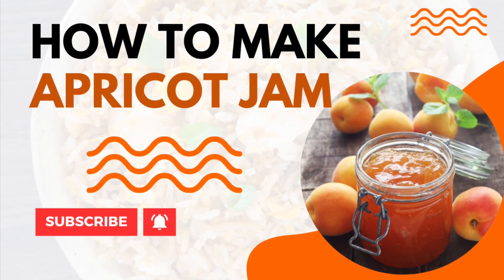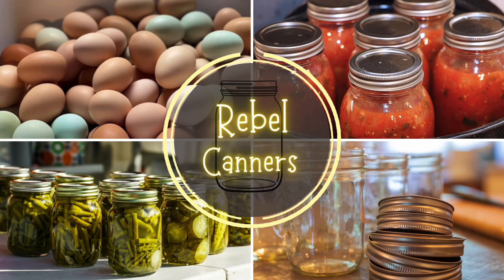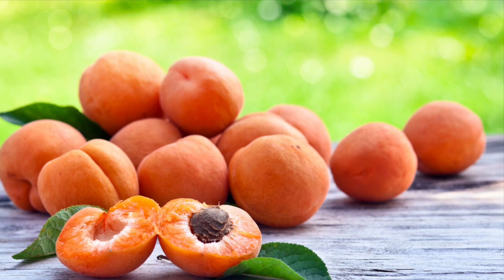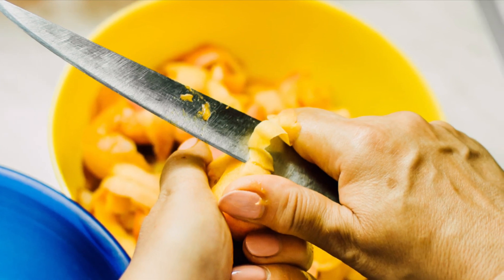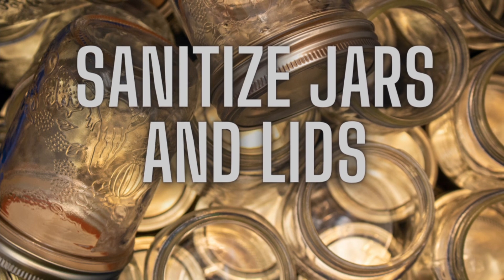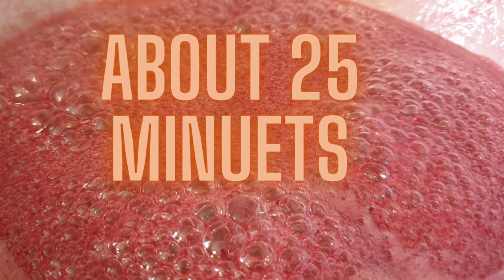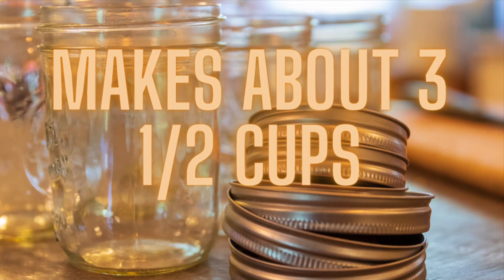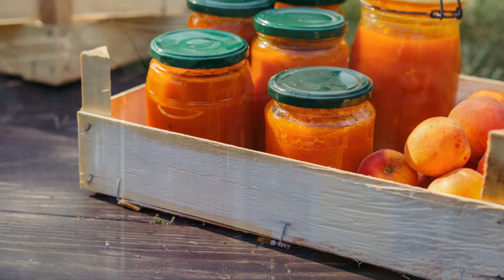Small batch apricot jam for home canning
Recipe for small batch apricot jam for home Canning

Links
3 piece pressure regulator presto (jiggler)
12 Quart Graniteware Enameled (Waterbath Pot)